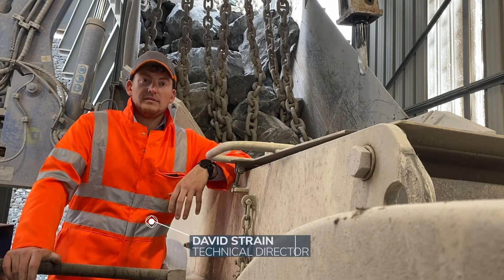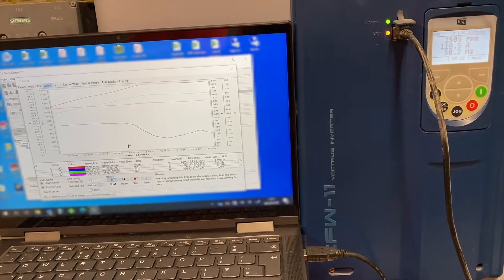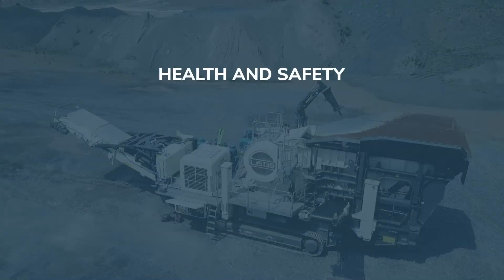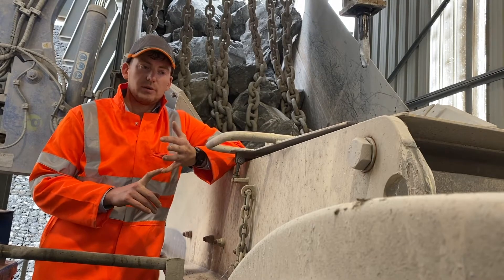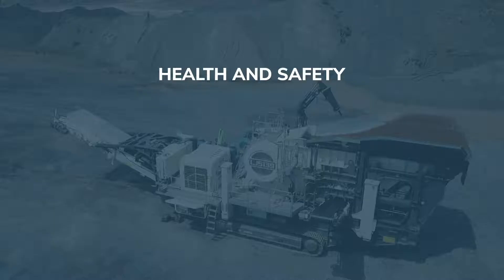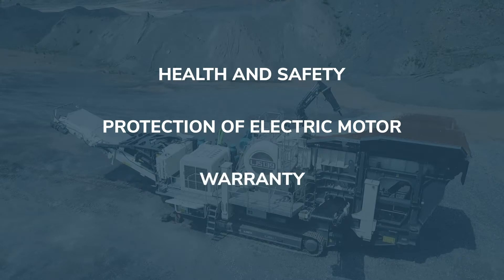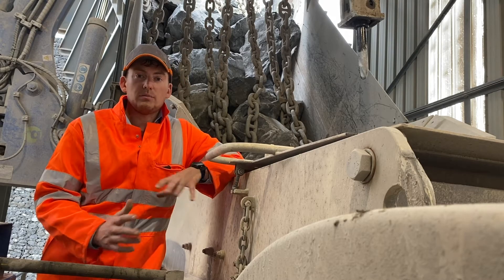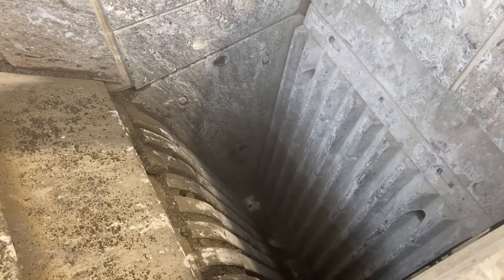Technidrive Crusher unblock & Quarry Solutions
A video to demonstrate the innovative unblocking function for Jaw crushers and other quarrying solutions